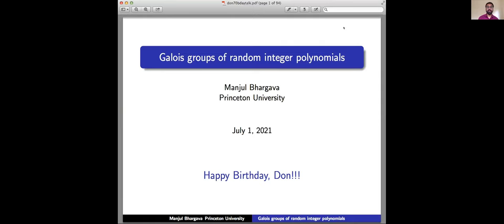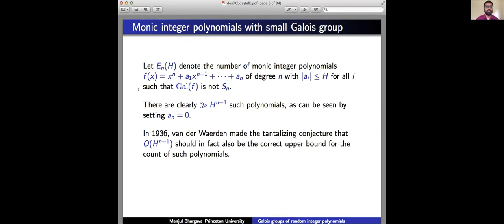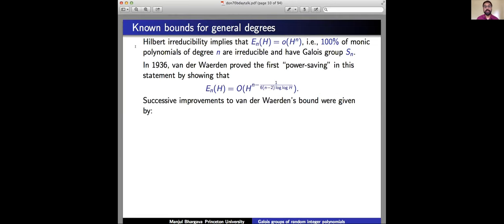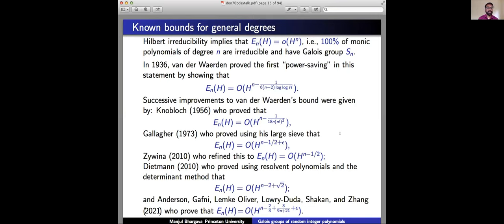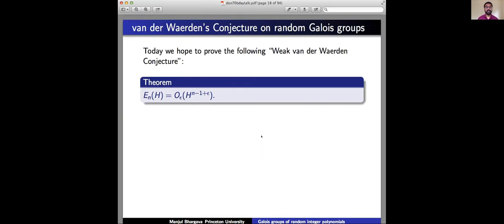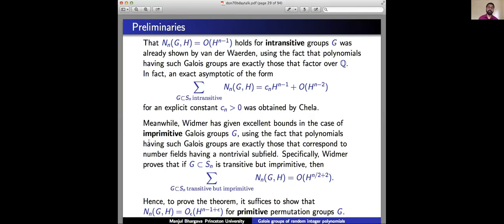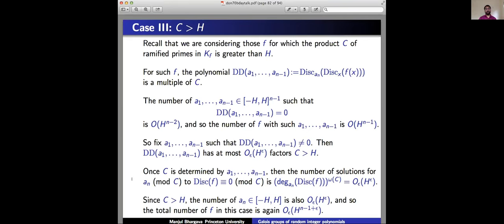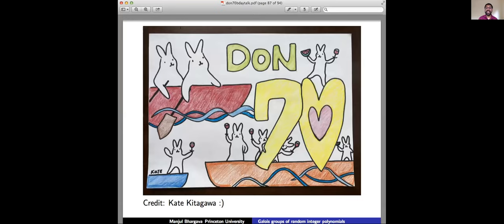Manjul Bhargava: Galois groups of random integer polynomials (NTWS 087)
A talk in honor of Don Zagier's 70th birthday
Special Chair: Pieter Moree (Max Planck Institute for Mathematics)

Abstract: Of the $(2H+1)^n$ monic integer polynomials $f(x)=x^n+a_1 x^{n-1}+\cdots+a_n$ with $\max\{|a_1|,\ldots,|a_n|\}\leq H$, how many have associated Galois group that is not the full symmetric group $S_n$? There are clearly $\gg H^{n-1}$ such polynomials, as can be seen by setting $a_n=0$. In 1936, van der Waerden conjectured that $O(H^{n-1})$ should in fact also be the correct upper bound for the count of such polynomials. The conjecture has been known for $n\leq 4$ due to work of van der Waerden and Chow and Dietmann.  In this talk, we prove the "Weak van der Waerden Conjecture", which states that the number of such polynomials is $O_\epsilon(H^{n-1+\epsilon})$, for all degrees $n$.

Original air date:
Thursday, July 1, 2021 (8am PDT, 11am EDT, 4pm BST, 5pm CEST, 6pm Israel Daylight Time, 8:30pm Indian Standard Time, 11pm CST)
Friday, July 2, 2021 (1am AEST, 3am NZST)